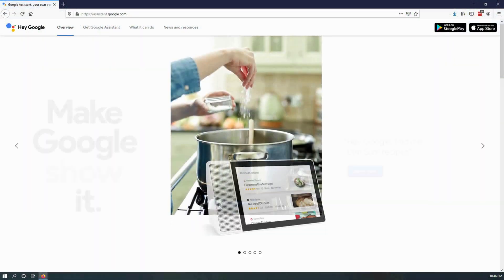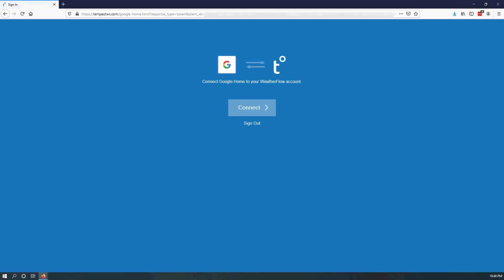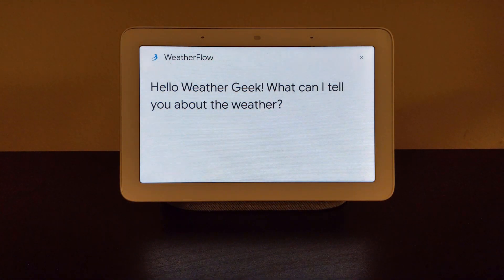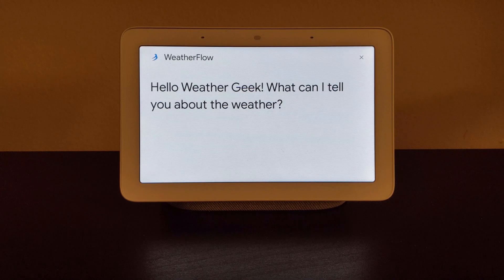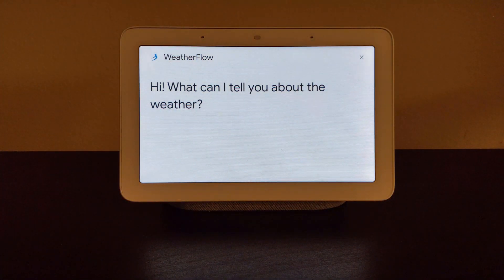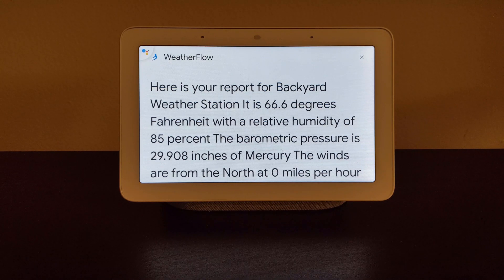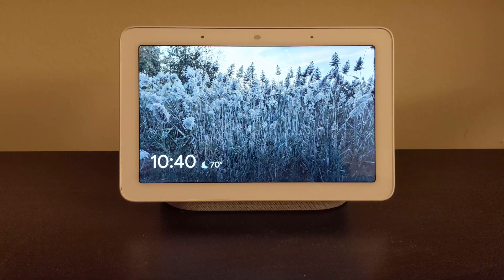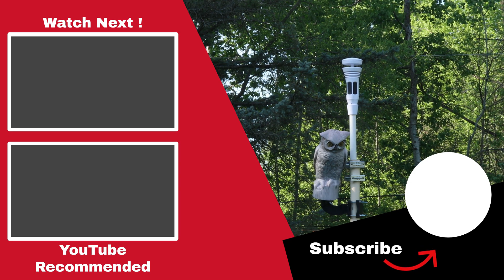Setting up Weatherflow & Google Assistant Integration | Quick Tech Tip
In this Quick Tech Tip we will be going over how to integrate Google Assistant & Weatherflow weather stations to allow for you to use your voice to check the actual weather outside your home instead of relying on the general weather provided from Google.

This functionality works for the recently released Tempest Weather System. If you are looking for how to connect Weatherflow weather stations  to Google Home, this video is for you!

**Note** you need to have personal results enabled for this to work.

 Looking to build a SmartHome? All it takes are three easy steps!